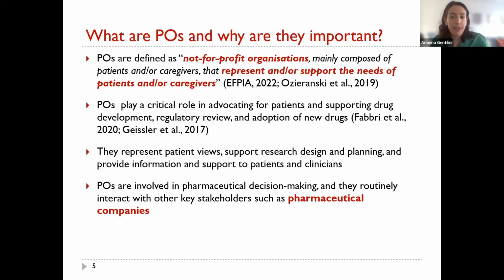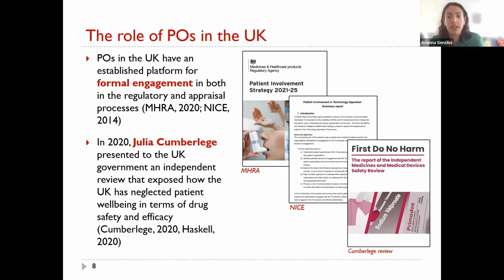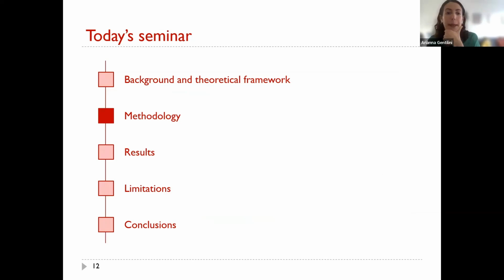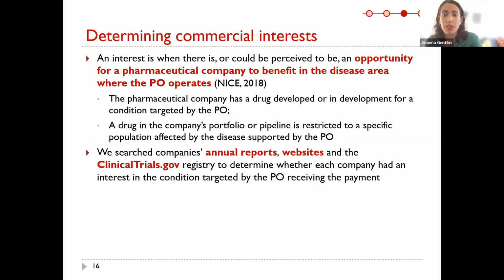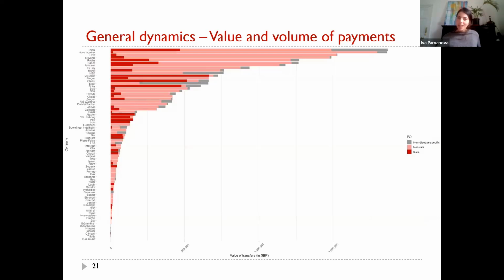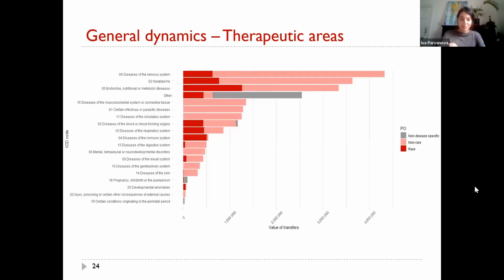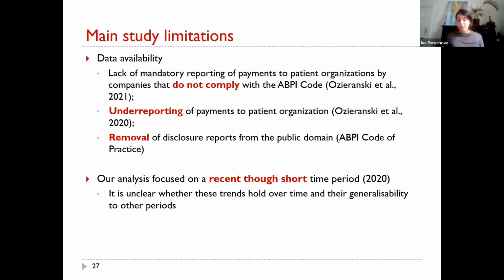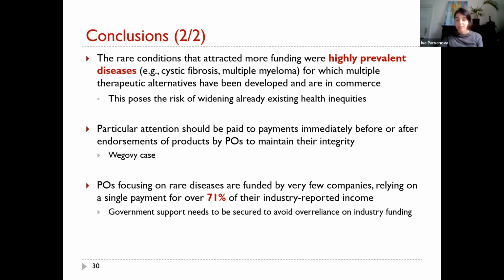Industry funding of patient organisations in the UK | Seminar by Arianna Gentilini and Iva Parvanova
Comments from chat:

Deborah Robins: Patient groups don't appear to impact early CT design very much at all given bias, confounding and uncertainty being so common.
Adriane Fugh-Berman: Pharmaceutical Ethics and Grassroots Activism in the United States: A Social History Perspective
Deborah Robins: As with any conflict of interest, even ignoring what is undeclared, how is declared COI factored into the potential bias of PO's for instance who may be testifying/ lobbying  for drug approvals. Are there any algorithms applied or  criteria on a checklist that factor pharma donations in regulatory decisions?
Barbara Mintzes: Is this the EUPATI training program?
Joel Lexchin: Here is a Canadian article about patient group lobbying for funding of medications: Lexchin J. Association between commercial funding of Canadian patient groups and their views about funding of medicines: an observational study. PLoS One 2019;14:e0212399.
Zara Cassid: Is this the EUPATI training program?No not EUPATI, although I believe they were partly inspired by that, it’s this
Here in Canada we also found that few patient organizations have policies for dealing with their relationships with pharmaceutical companies and the policies that do exist are weak: Lexchin J, Batt S, Goldberg D, Shnier A. National patient groups in Canada and their dis- closure of relationships with pharmaceutical companies: a cross-sectional study.  BMJ Open 2022;12:e055287. doi:10.1136/bmjopen-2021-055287
Kristina Jenei: Replying to "Here is a Canadian a..."This study is very interesting, along with the clinician input. It really raises the question whether these inputs ought to be reconsidered in funding decisions.
Shai Mulinari: In Denmark there was massive concentration, AbbVie was funding POs linked to Humira
Deborah Robins: Thank you Iva.
Barbara Mintzes: Replying to "Here is a Canadian a..."This is the study of patient group funding in Australia that I mentioned
Shai Mulinari: The issue is not only, or even primarily COI, but that industry shapes what diseases and treatments are talked about.
Zara Cassid: Excellent points Adriane